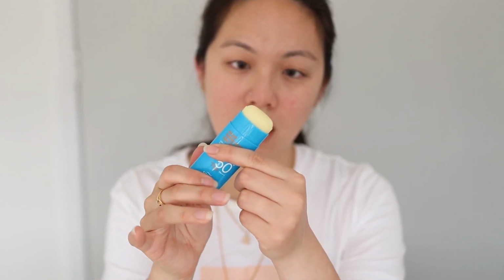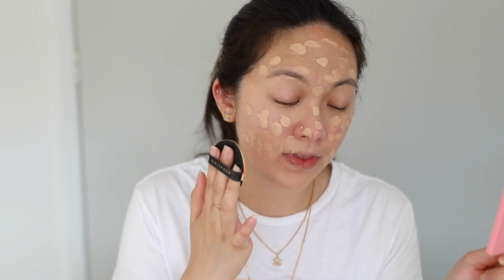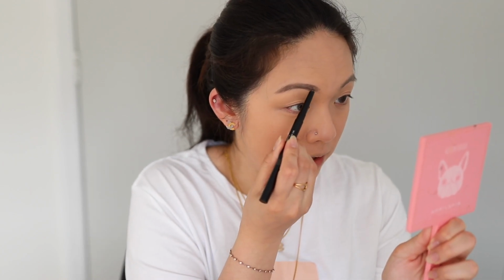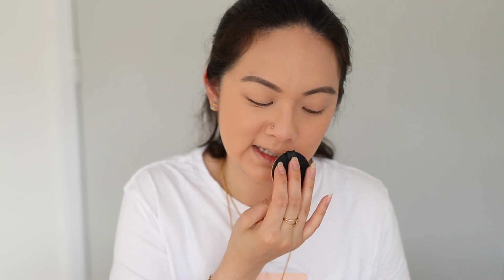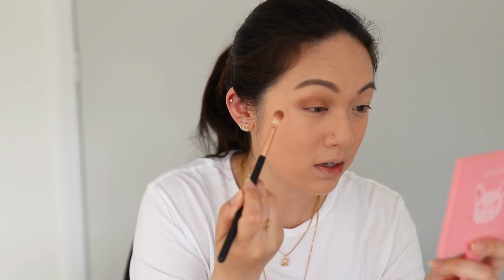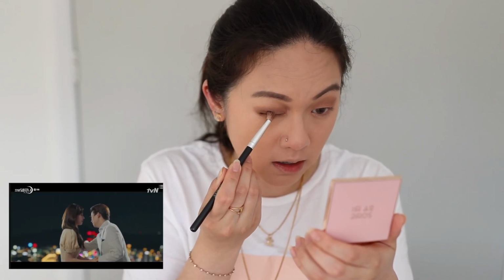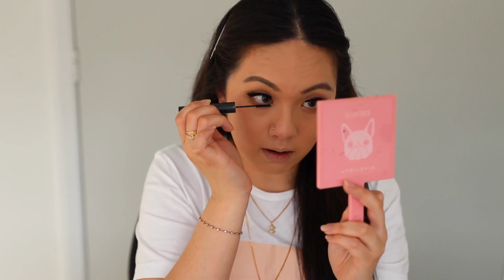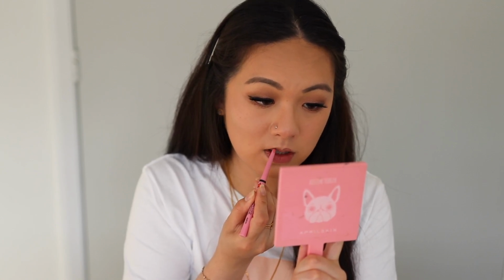[K-DRAMA TIME EP.1] HOTEL DEL LUNA REVIEW + YESSTYLE KBEAUTY HAUL GRWM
Products Info:
Free International Shipping!

moonshot - Rêve de Paris Stick Extreme Pro - 6 Colors

SCINIC - Enjoy Super Active Airy Sun Stick SPF50+ PA 15g

Thankiux